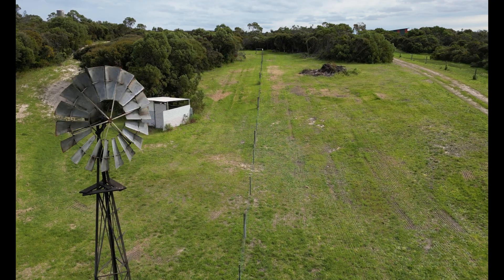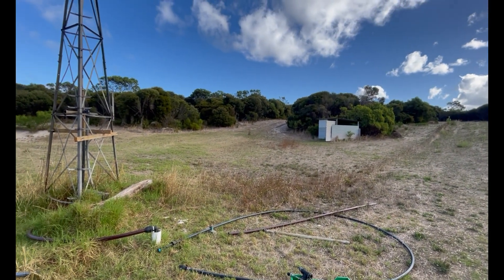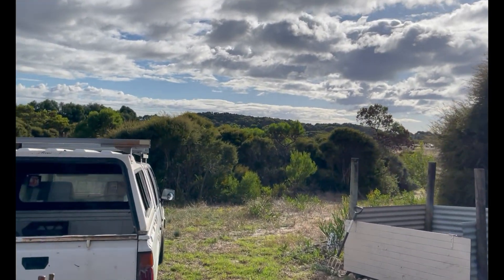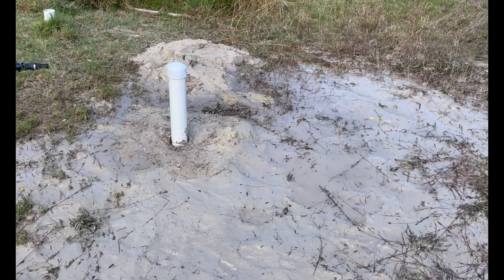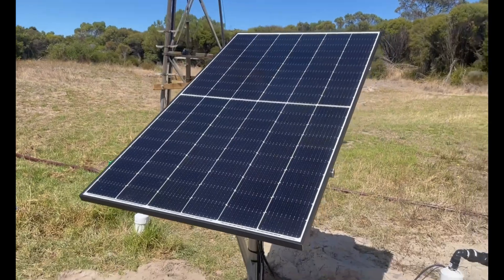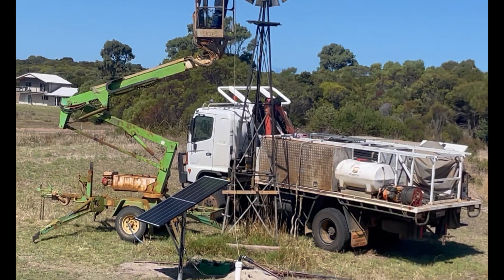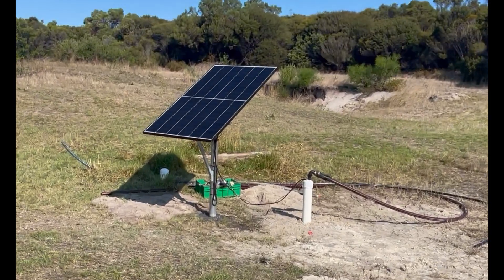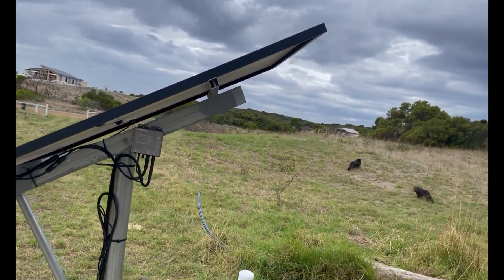We Drill For Borewater, And Replace The Old Windmill With A Solarpump Will It Do The Job??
Welcome back to goingoffgrid
In this video we’ll walk you through:
- Why we are replacing our old windmill
- The process of boreholedrilling a new borewater hole
- Our new solarpump and how it works

Although we will be installing rainwater tanks on our offgrid house for drinking we also wanted a good supply of borewater for gardening , irrigation and firefighting.
Join us as we go through the process of drilling a new bore and swapping out the windmill for the solar pump.

Our channel is all about, you guessed it.. Going Off Grid. We cover lots of cool stuff such as Building an Off Grid home, Gardening, Revegetation, Property maintenance, equipment and everything else involved with off grid living and the Off Grid Lifestyle.